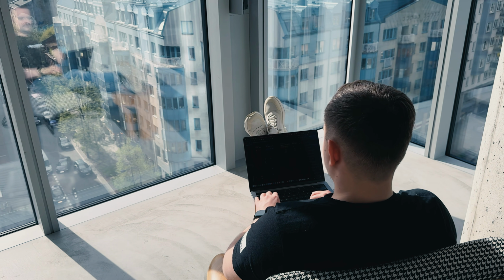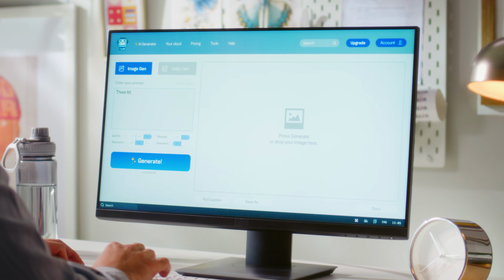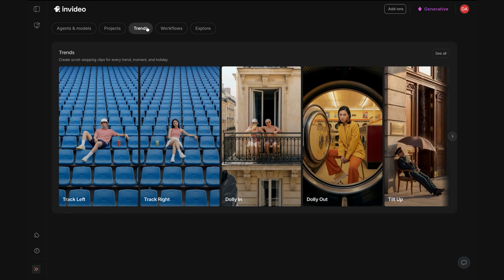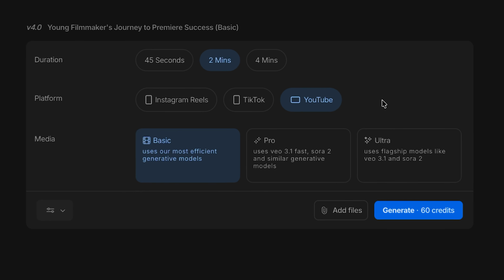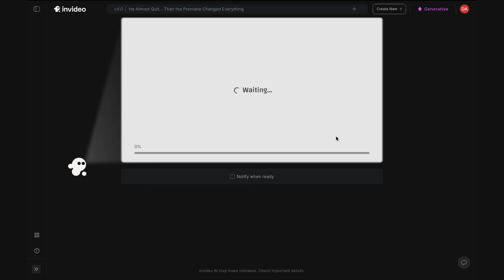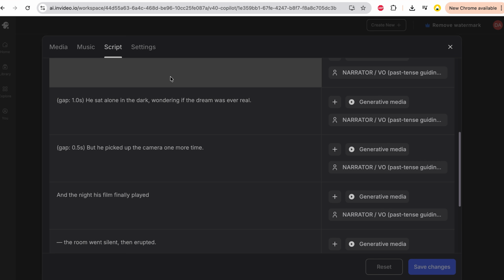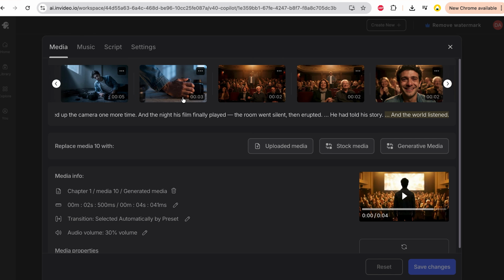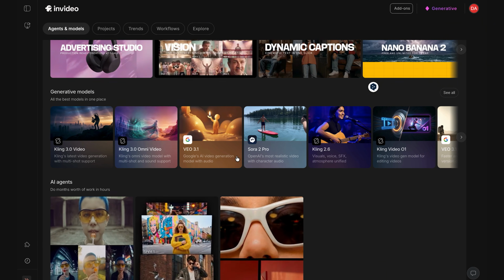Invideo AI Review - 2026 | The Only AI Video Generator You’ll Ever Need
Explore how AI can simplify video planning by turning a single idea into a structured storyboard before production begins. This invideo AI review looks at how the tool helps reduce inconsistent visuals, organize scenes more clearly, and create a stronger starting point for video projects while still allowing room for creative tweaks.

⏱️CHAPTERS:
0:00 Invideo AI Review
0:56 What Is Invideo Ai
1:51 How It Works
5:39 Is It Worth It?